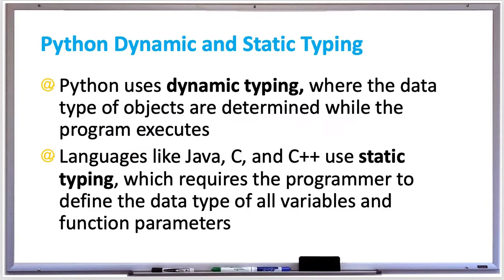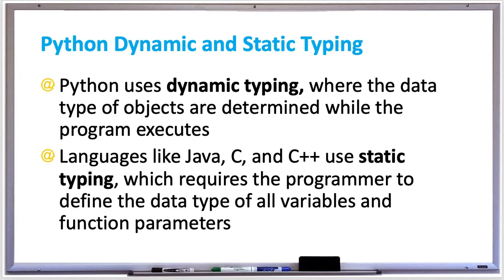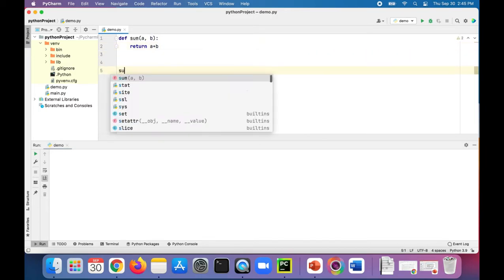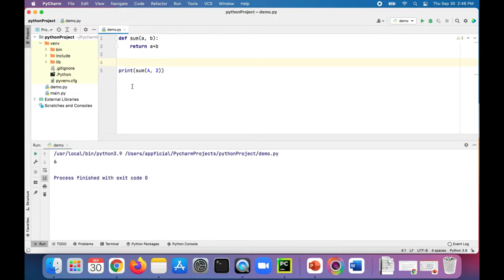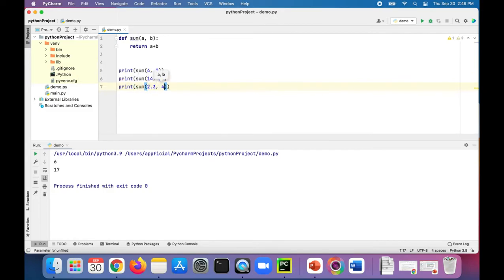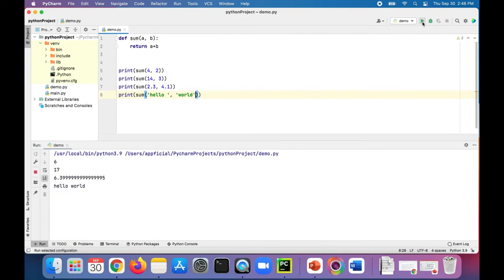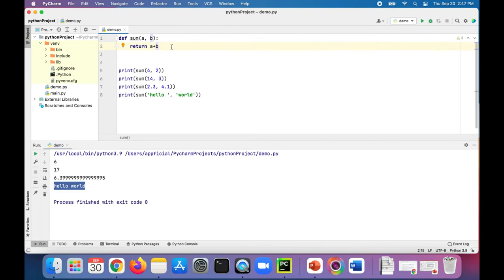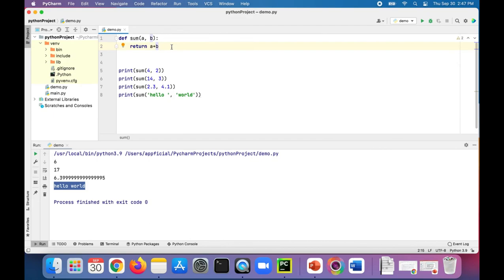Python - Function Dynamic Typing vs Static Typing - Learn Python Programming - APPFICIAL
Dynamic typing determines the type of objects as the program executes. This means that we can create variables without having to specify the data type.

Languages like Java, C, and C++ use static typing, which requires the programmer to define the data type of all variables and function parameters